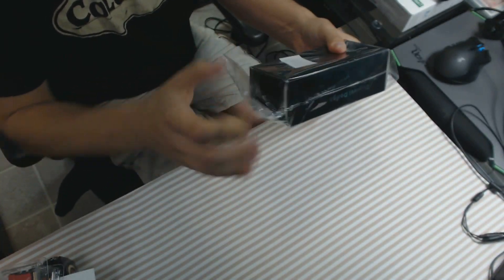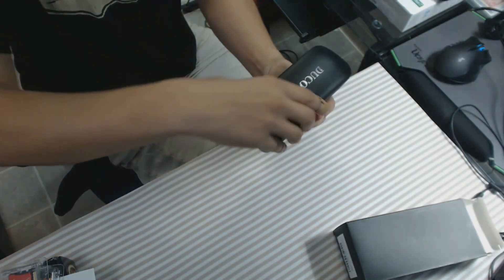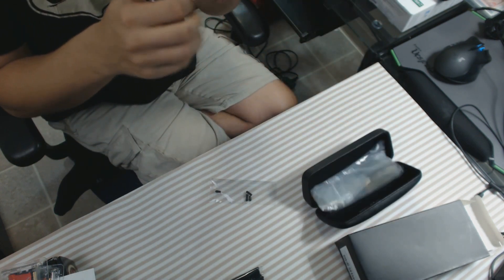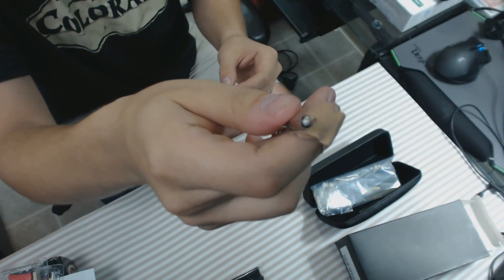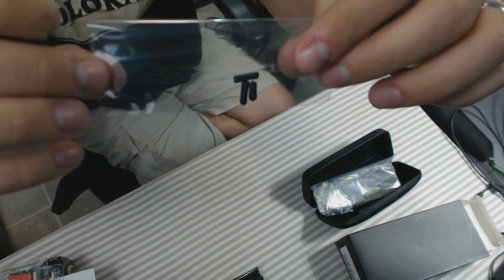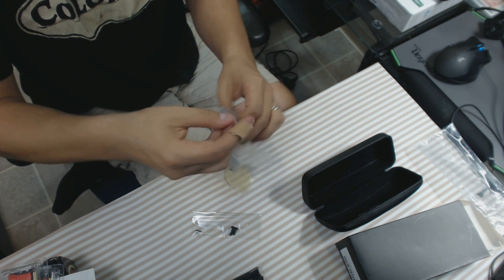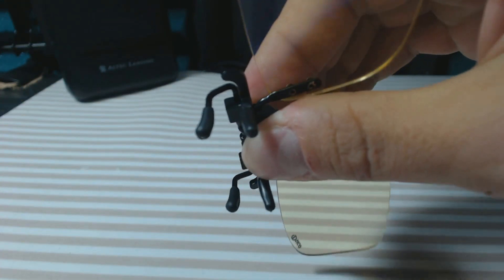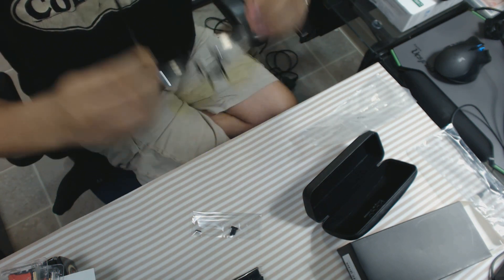Gunnar Glasses Alternative (DUCO Unboxing and revi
Everyone was raving about gunner glasses. I wanted to find a way to get gunner glasses with out loosing my crisp vision or breaking my wallet. Here is great alternative for people that wear prescription glasses.